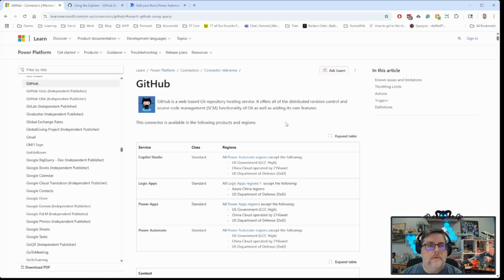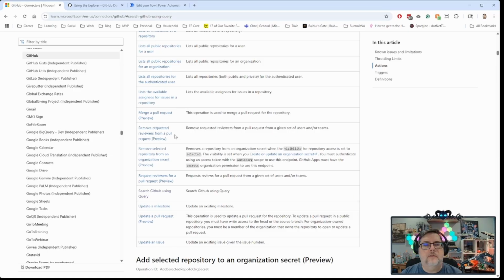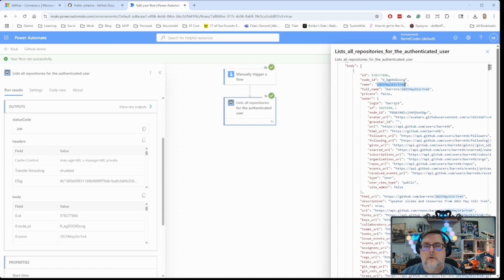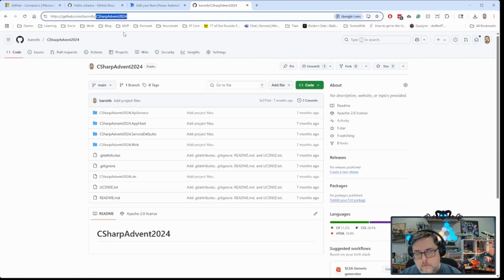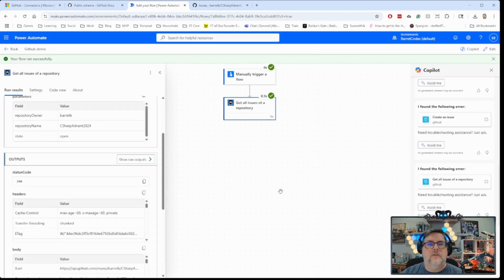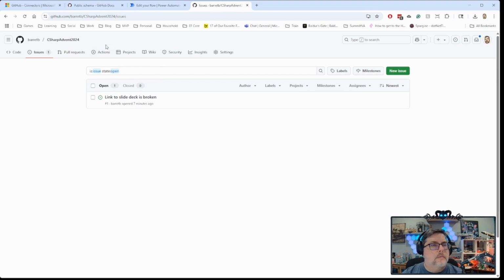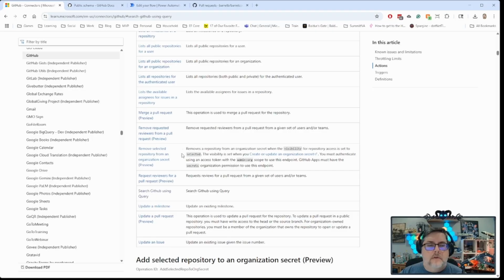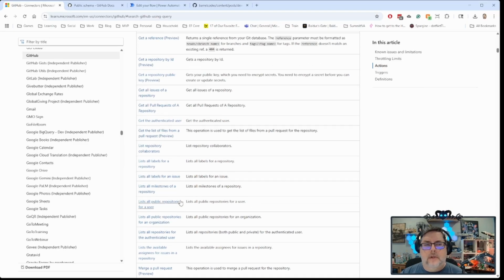Powe Automate - Connectors - Github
Delving into the Github connector for the Power Platform and what it has to offer your flows and logic apps